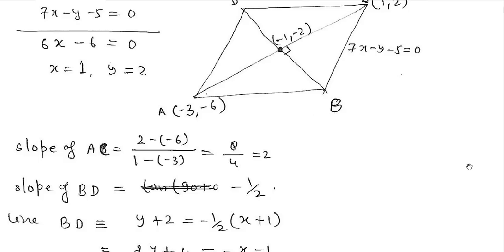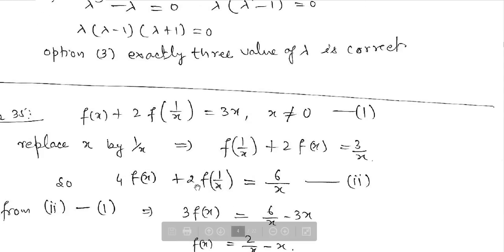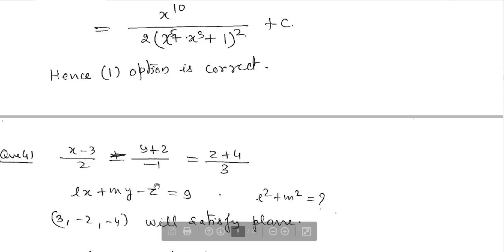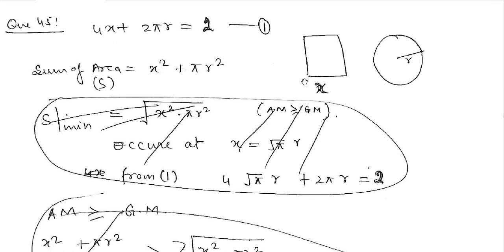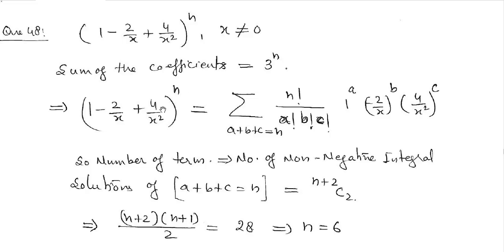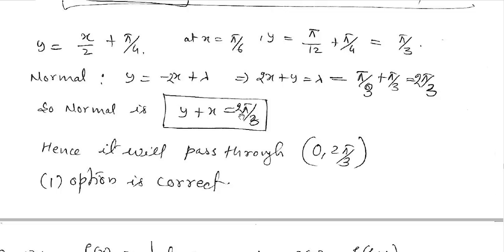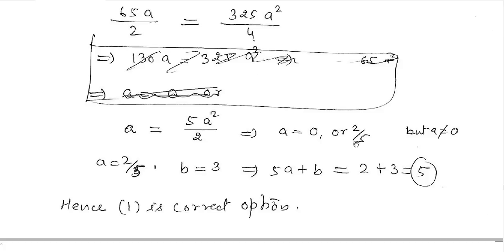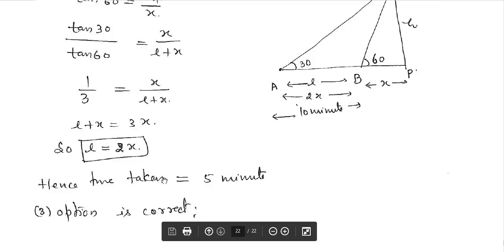IIT JEE Mains 2016 Paper solutions and Answer Key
Detailed Solution of IIT Jee Mains 2016 Paper By Ramesh Chandra.